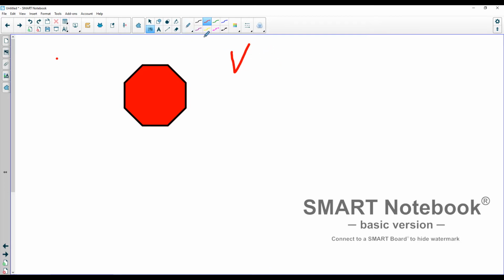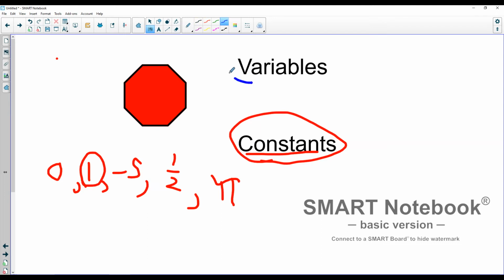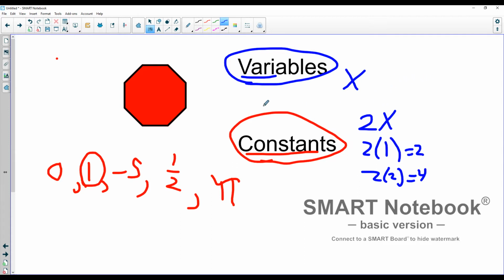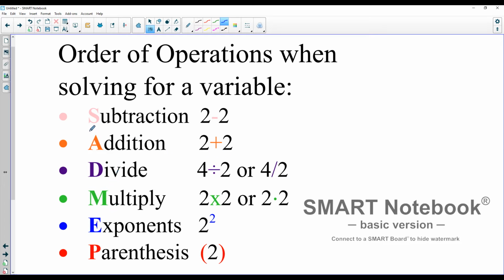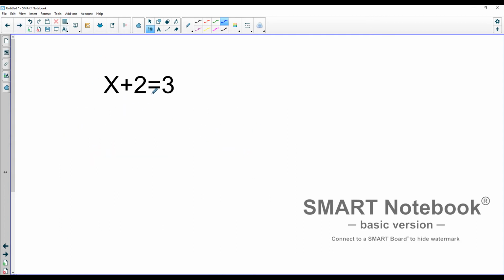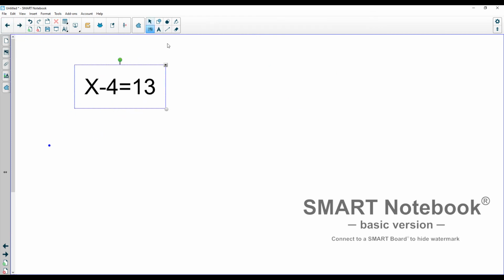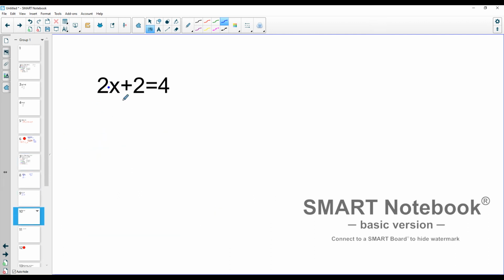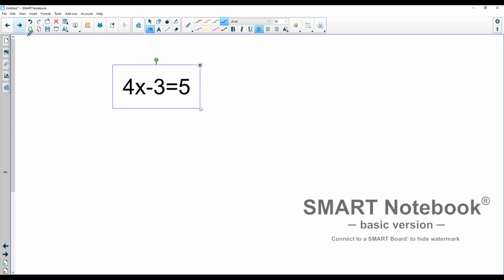Algebra Review Part 02